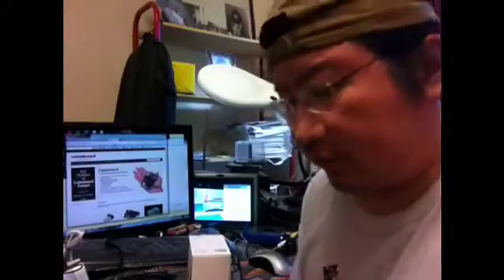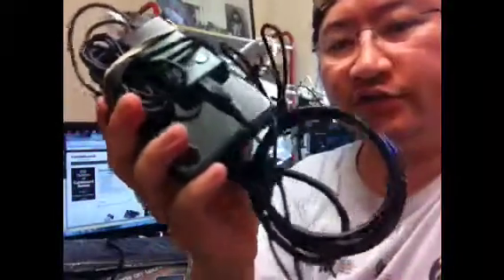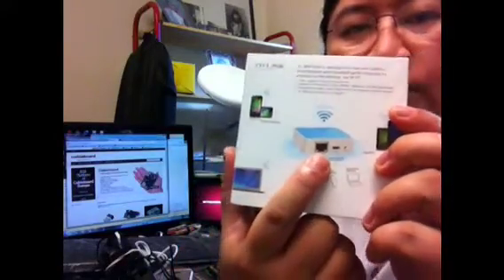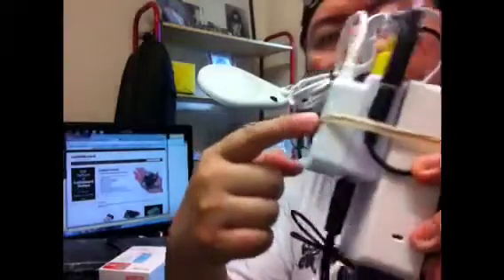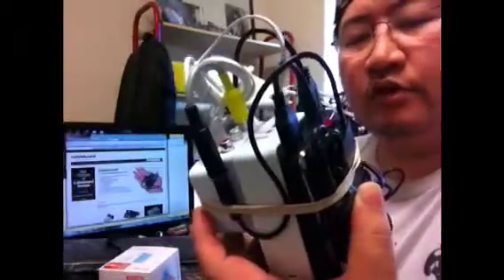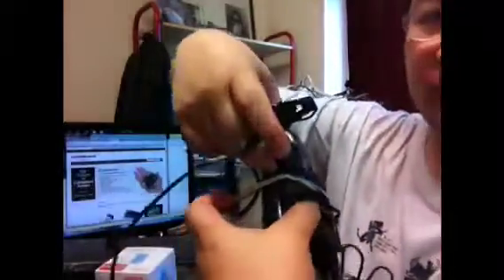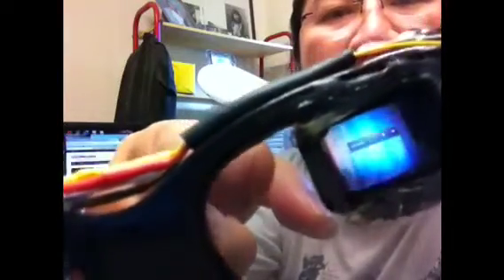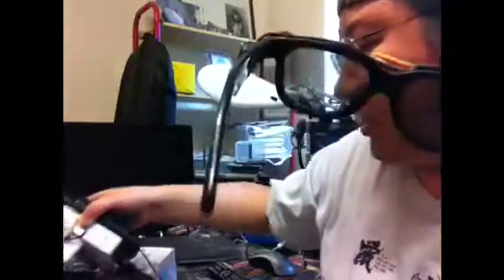My Wearable computer, A Mygadgetlife project Using a Cubieboard and a heads-up display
Download Android TV Box Allwinner release2.2 image [285MB to install to the Micro SD, and when the Cubieboard turns on, it installs to the nand flash. This will later free up the Micro SD slot to allow media content or storage for your PC...

someone wanted to have a video output on the GPIO. The closest answer was the raspberry pi tutorial link I found...
Try HDMI to RCA converter

I decided to use my special heads up display glasses to monitor the cubieboard computer, I have spare.
Besides the ugly mess of wires to connect the modular video and wifi functions, it has been a interesting exercise to potentially see the design problems of connecting human to computer.

The mobile computer may be more portable then ever, but in my view the current interface system has a lot  more problems. The heads up display and key navigation needs to be addressed properly, also walking with streaming data may sound great.

But I felt distracted too much and felt like a phone or tablet zombie (like most people are at a bus stop or train platform). The technology might get better but at a cost of a walking accident...